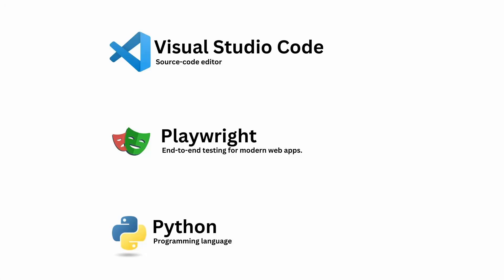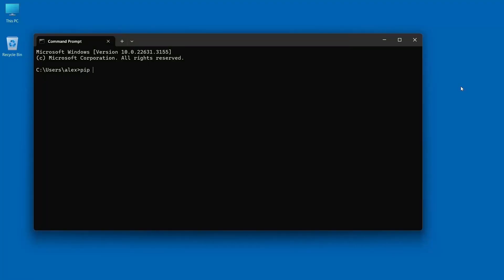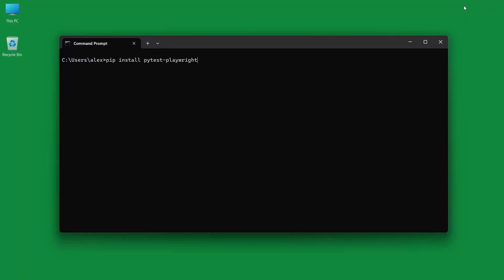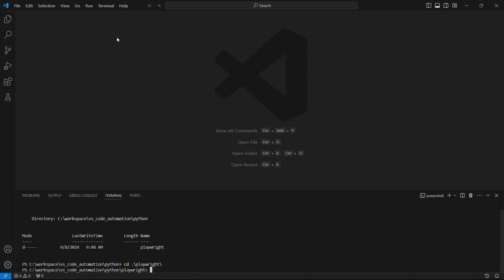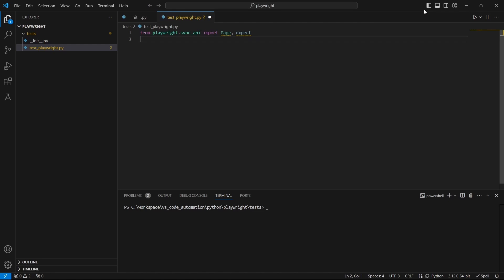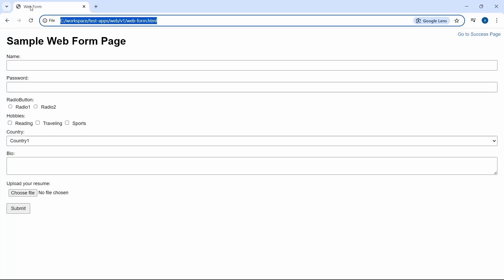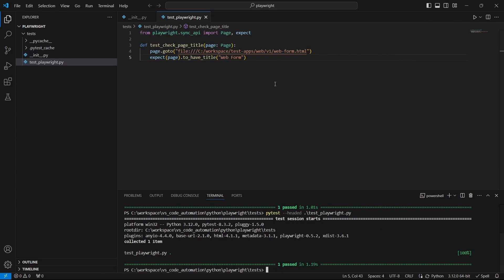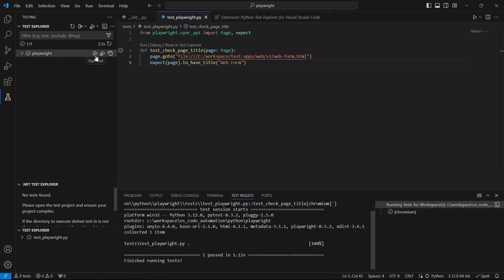Visual Studio Code: Playwright Python tutorial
Step by step setup with VS Code, Playwright and Python: installation, extensions, create new project, test implementation, command line execution/VS Code execution.